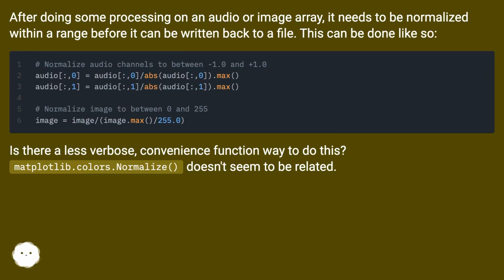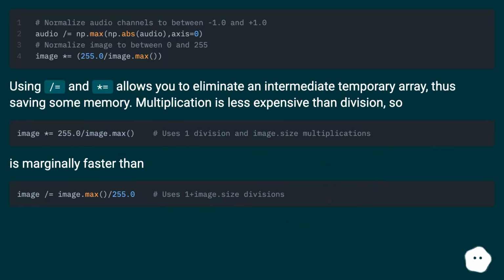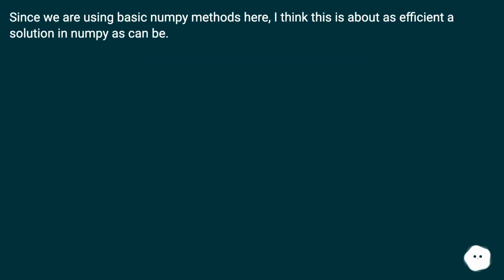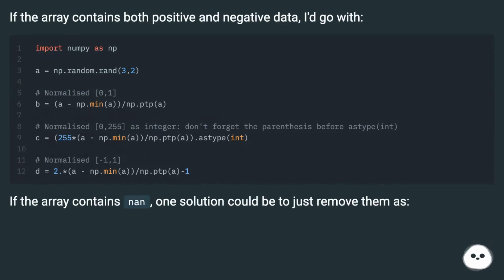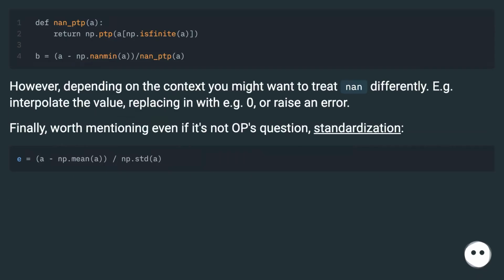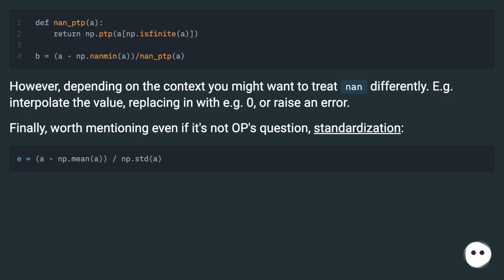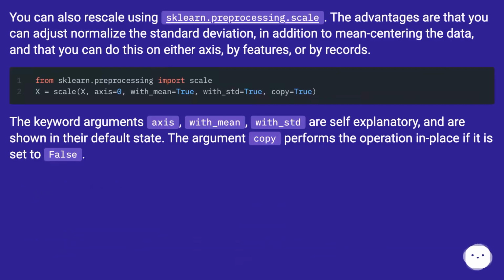How to normalize a NumPy array to within a certain range?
Chapters
00:00 How To Normalize A Numpy Array To Within A Certain Range?
00:31 Accepted Answer Score 213
01:31 Answer 2 Score 130
02:11 Answer 3 Score 46
02:47 Answer 4 Score 22
03:26 Answer 5 Score 20
03:38 Thank you